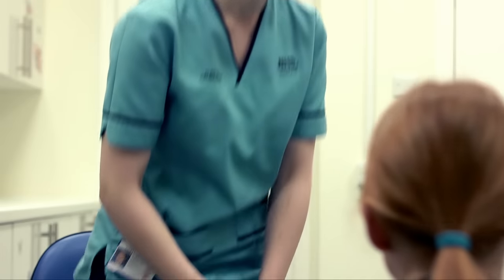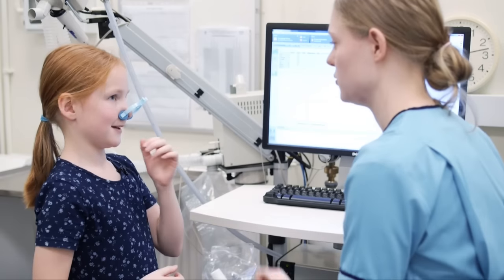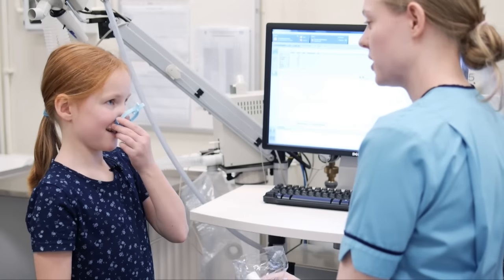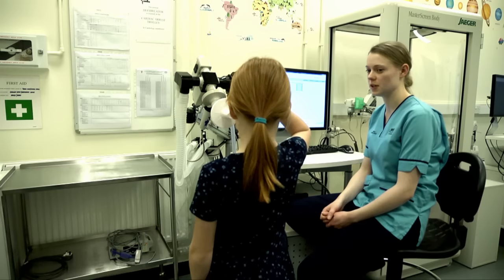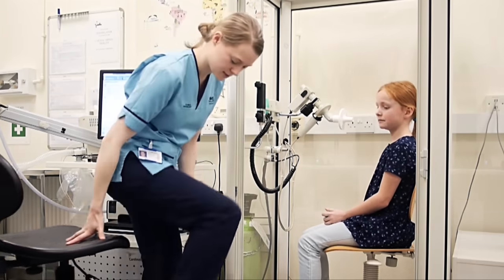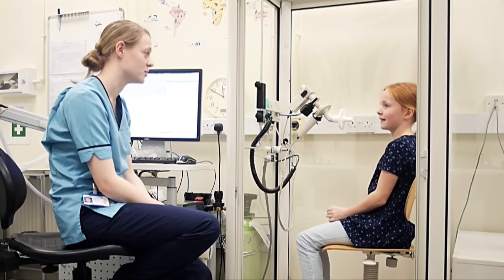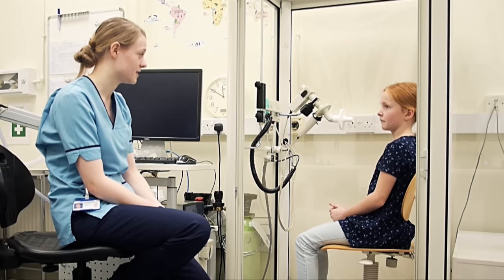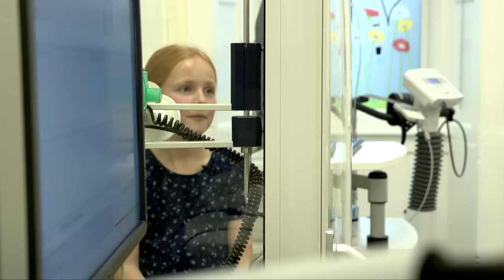What happens in a Pulmonary Function (Breathing) Test?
This video by the What? Why? Children in Hospital charity shows  what happens when your child needs to have a Pulmonary Function (Breathing) Test. Some children will need both tests shown in the video, others will only need the first test. Having to wear nose pegs and sitting in a big glass box with the door closed can make children anxious. This video will help families prepare for the tests. Parents could show this video to their child before their appointment to help them understand what is going to happen in hospital.

mydonate.bt.com/charities/whatwhychildreninhospital